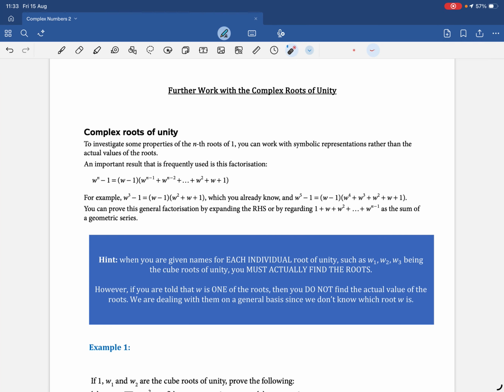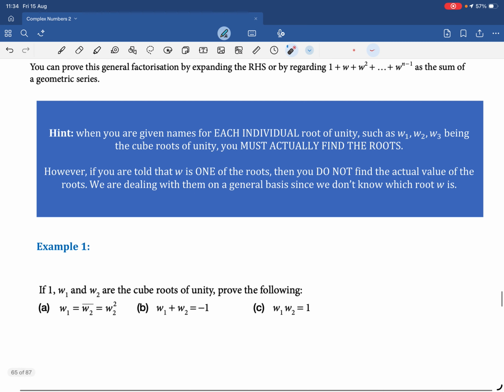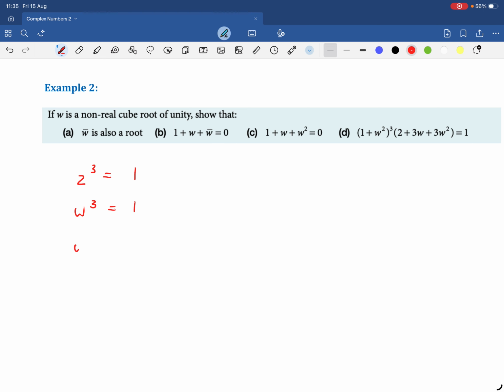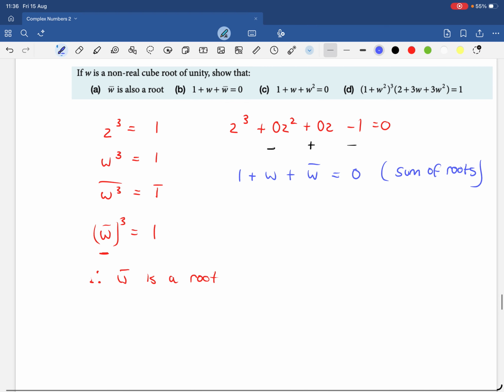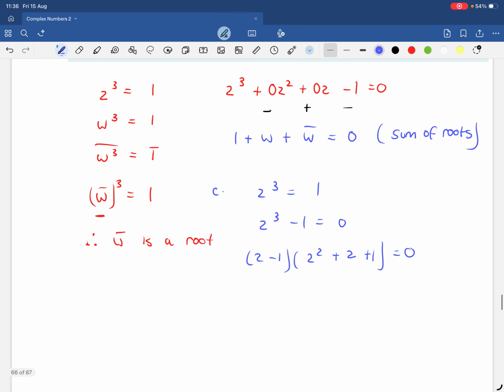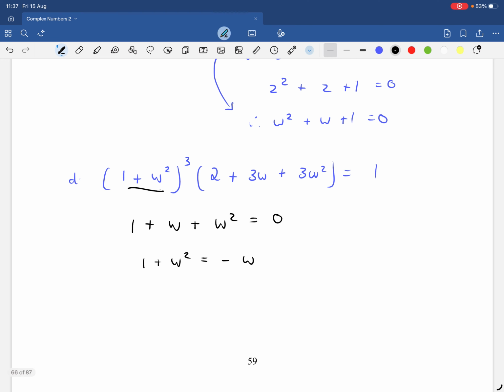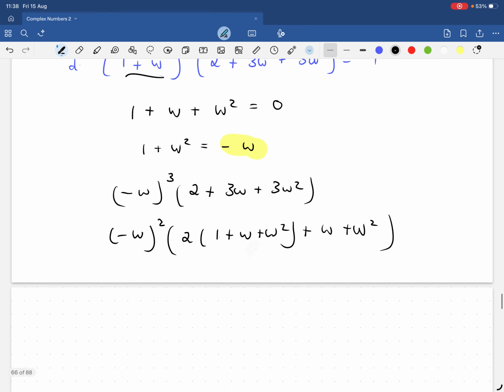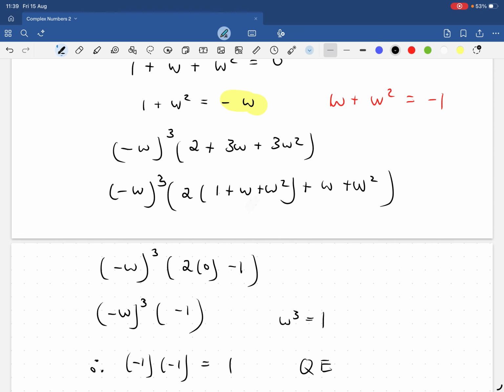Further Work with the Complex Roots of Unity - Complex Numbers - Extension 2